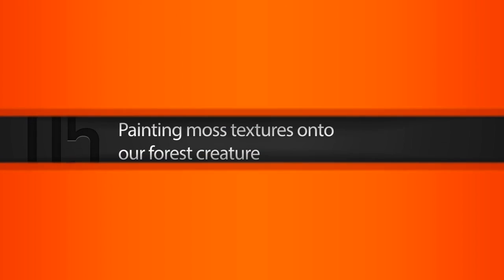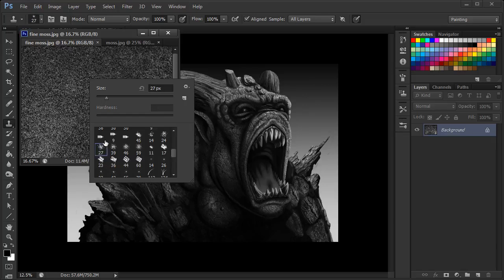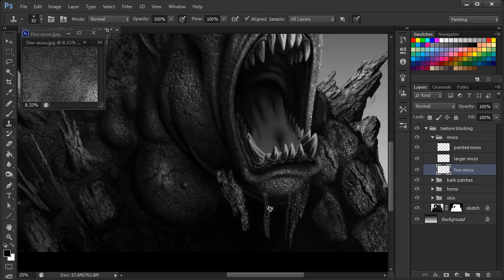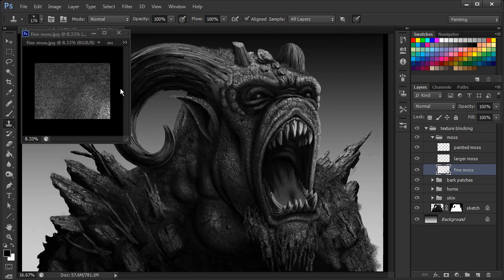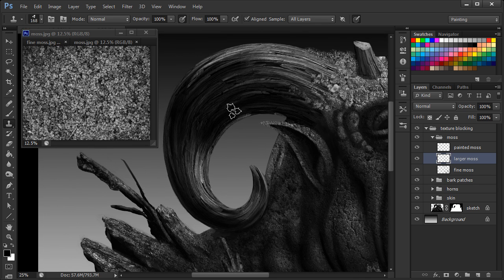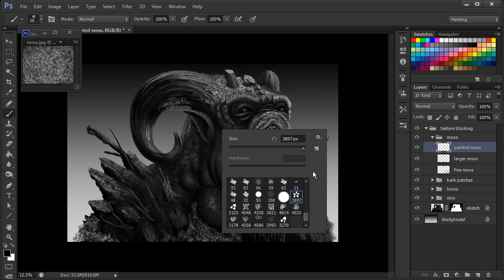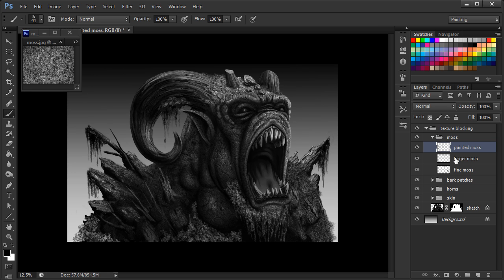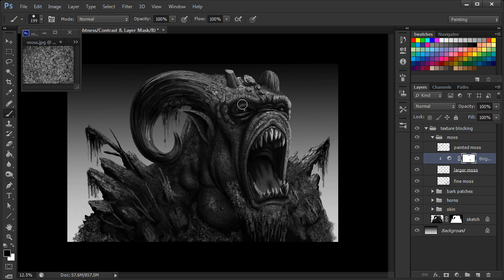5 Painting moss textures onto our forest creature